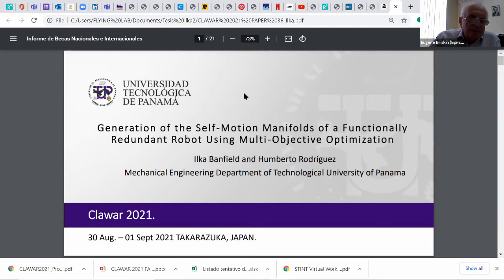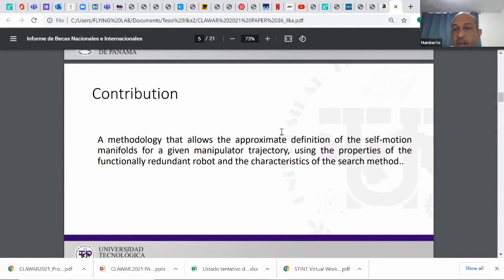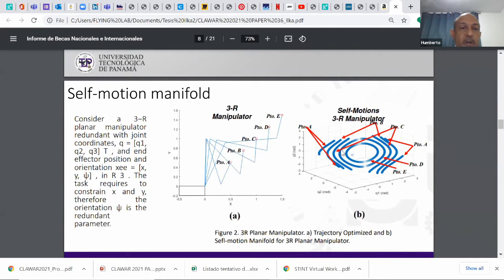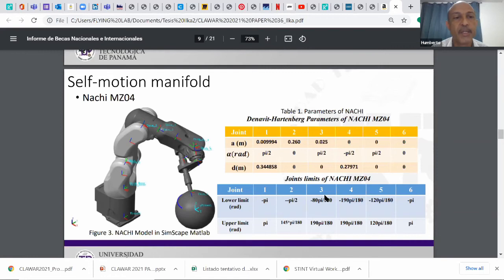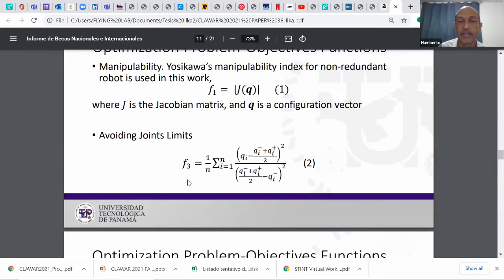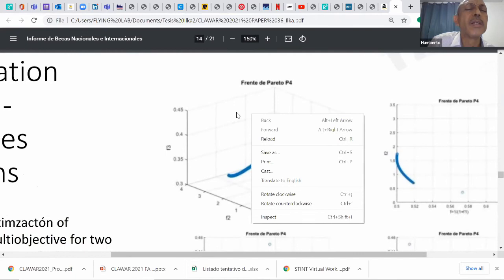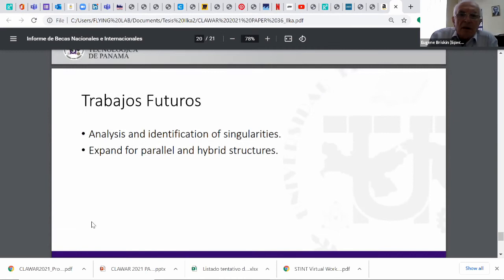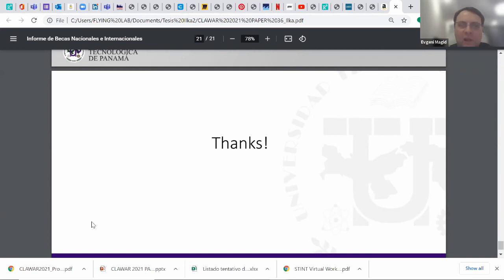Generation of the self-motion manifolds of a functionally redundant robot using Multi-objective...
Authors: Ilka Banfield and Humberto Rodriguez
Presenter: Humberto Rodriguez

Off-line analysis of path tracking of functionally redundant robot manipulators is essential for effective use of industrial robots. The kinematic redundancy of the robot with respect to specific task can be exploited to optimize a desired criterion. Recently, industrial serial robots of 6 DOF are being widely used for a variety of tasks that only require 5 DOF or less. Given that in functional redundancy the dimension of the operational space is greater than the dimension of the joint space, and therefore the redundant parameter (s) is into the operational space, once the optimal parameter (s) has been selected, the inverse mapping between the operational space and the joint space often corresponds to a closed solution, which means that there are a finite number of joints configurations. This is the case for the most commonly used non-redundant 6 DOF serial robot manipula-tors. Moreover, each configuration lies on a specific solution branch into joint space. Multi-Objective Genetic Algorithms, MOGA, for global optimization of functionally redundant robots, in incomplete orientation constrained task, is ana-lyzed in this work. The Pareto front is used to determine the topology of self-motions generated by the redundancy and consequently, invertible subregions are identified between the operational space and the configuration space associated with performance indexes.